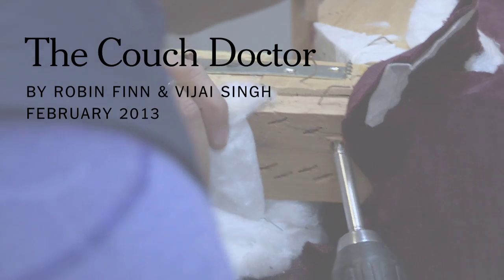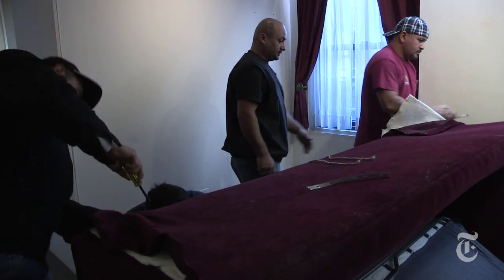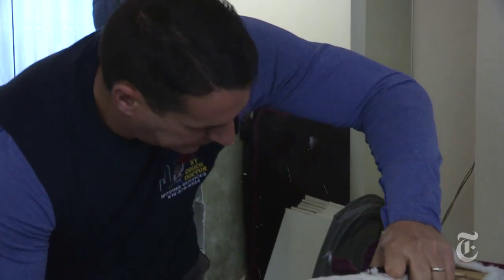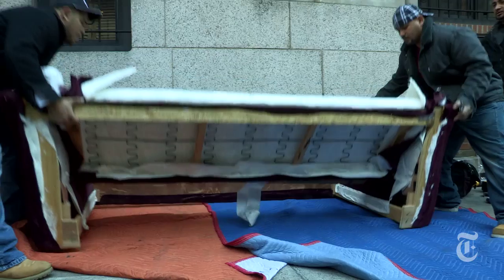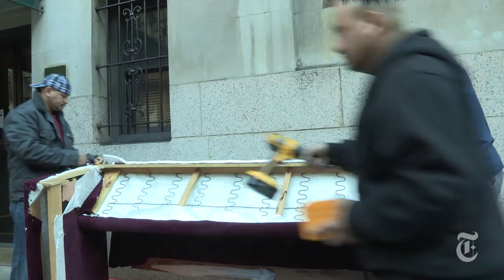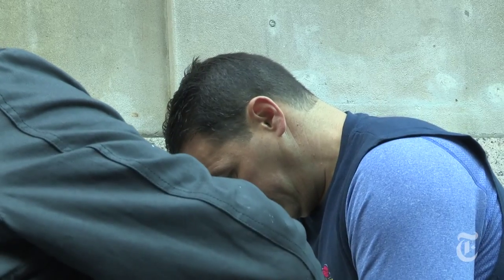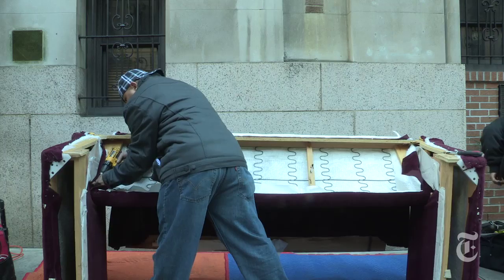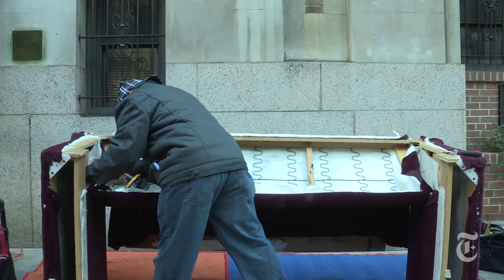Meet New York City's Couch Doctor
Sal Giangrande is the New York Couch Doctor. The ailments he cures afflict pieces of furniture, mainly sofas, that have outwitted delivery crews or movers and gotten stuck.

in order to embed this video